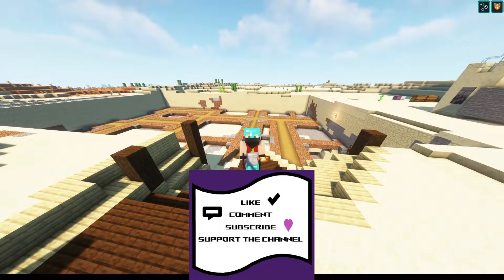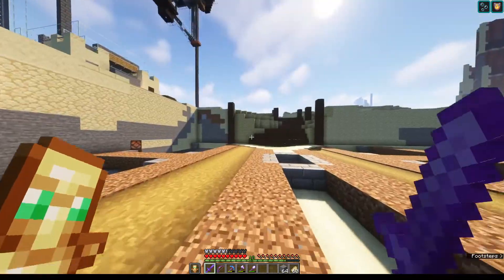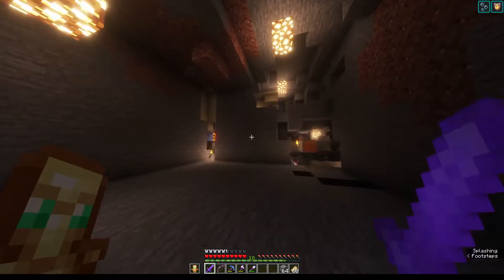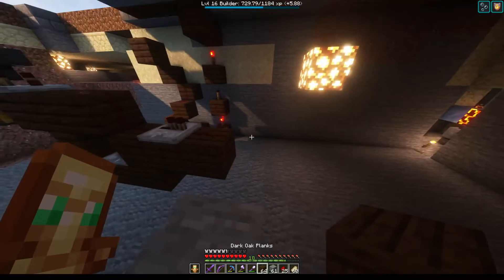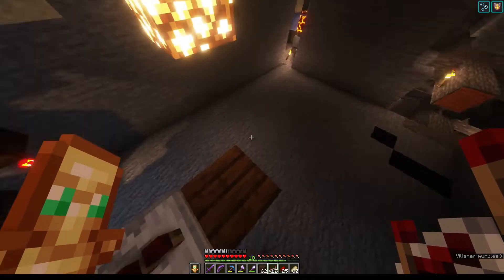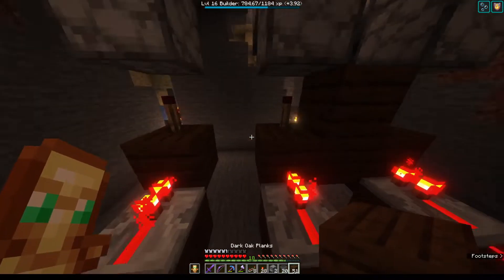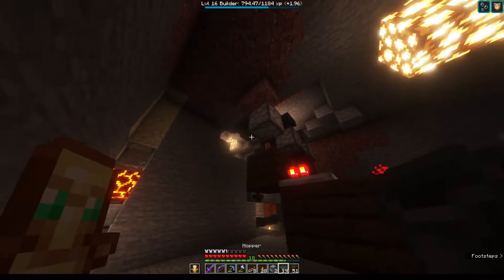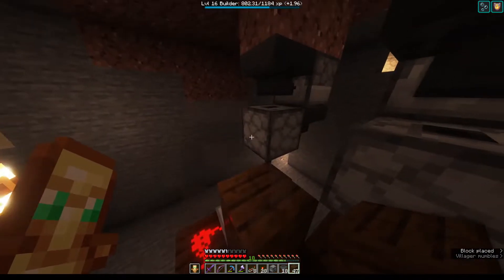Minecraft Server: MegaCraft S1 Ep 15: Building a Game of Chance